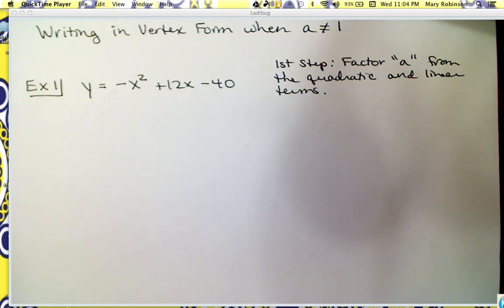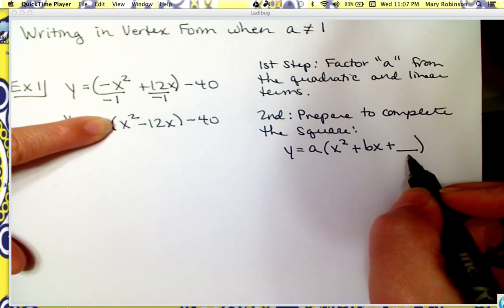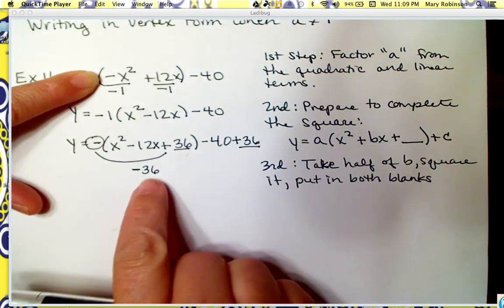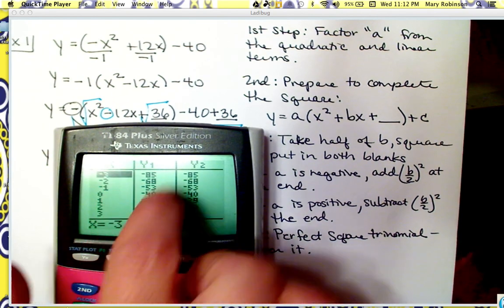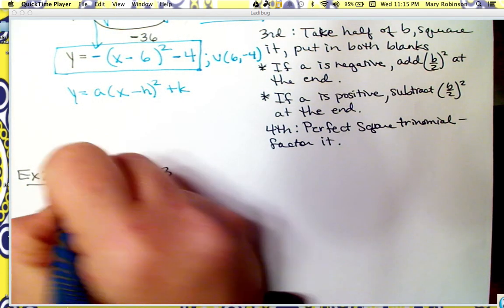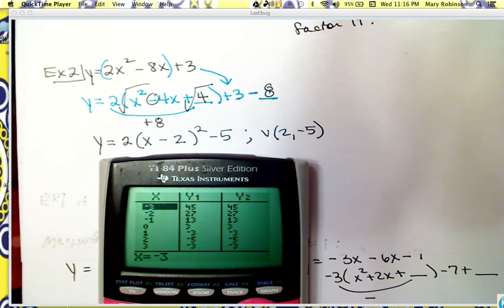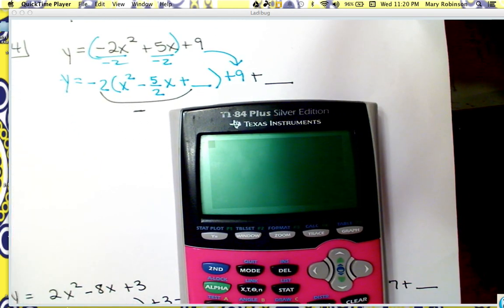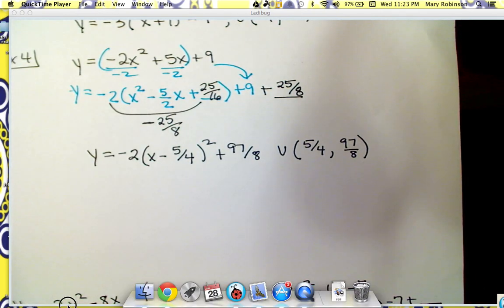Vertex Form by Completing the Square when a not 1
This lesson explains how to write a quadratic function in vertex form from standard form when a is not equal to one.